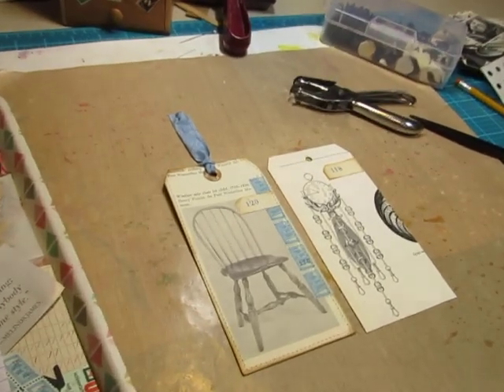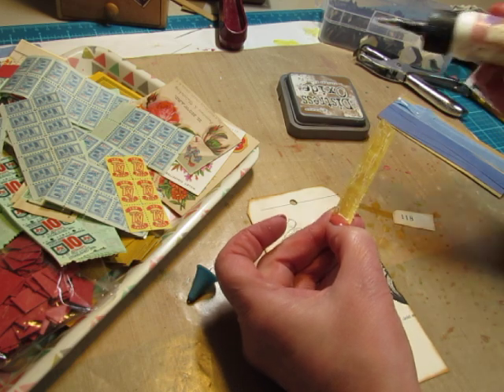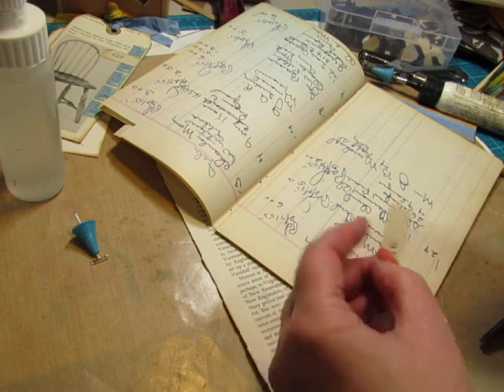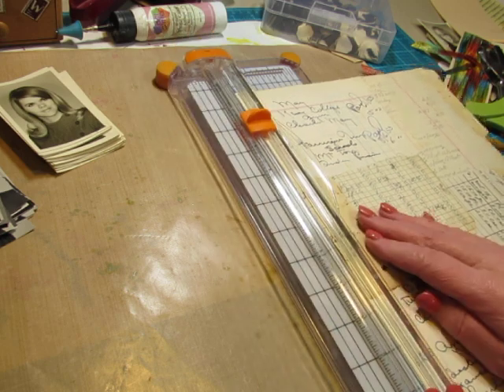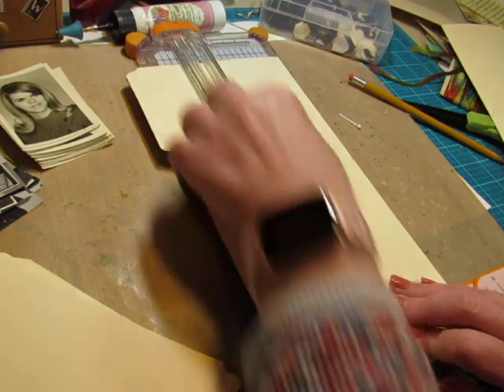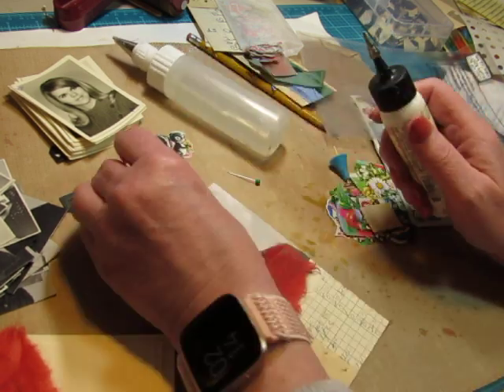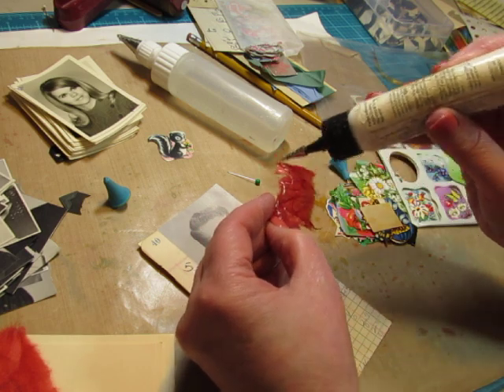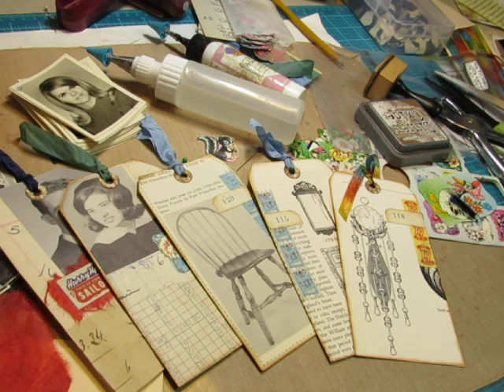tagtuesday: Tags for Flea Market Fresh Journal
For Tag Tuesday this week, I'm decorating tags for my upcoming Flea Market Fresh journals.   I'm incorporating vintage ledger, old yearbook photos, vintage stickers, and other little bits. Fun and simple!